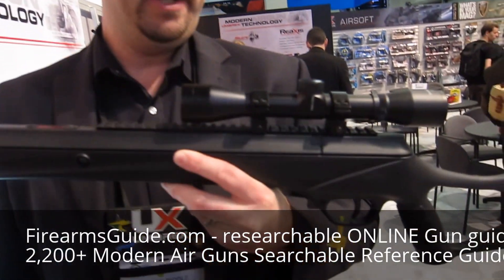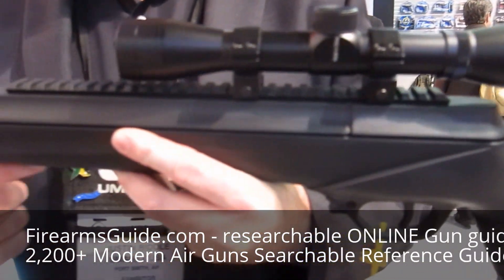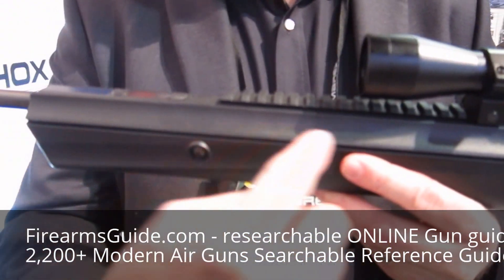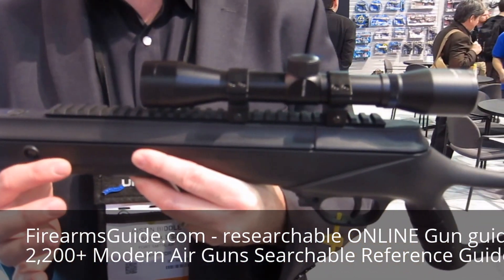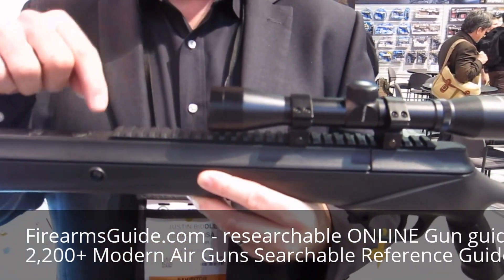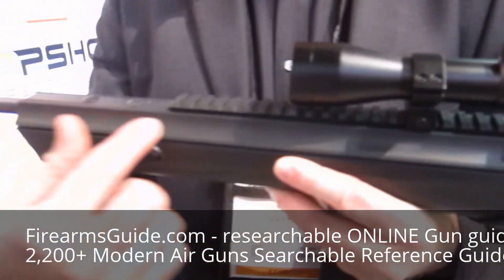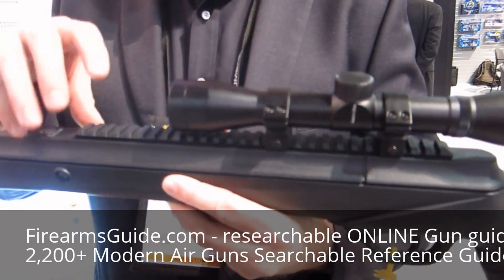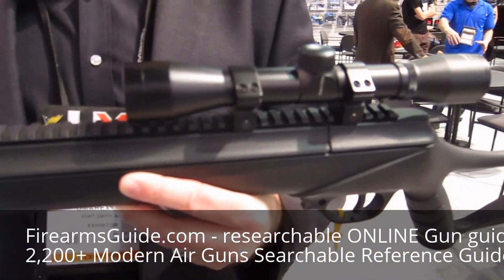2016 Shot Show - 2016 NEW UMAREX SURGE MAX Air Rifle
Firearms Guide (FirearmsGuide.com) is the first fully researchable global database of firearms, air guns and ammunition created for industry professionals and enthusiasts. It enables deep, complex searches of antique and modern guns and side by side comparisons of search results. Guns are cross-referenced with the ammunition database. GUN VALUES are provided for all guns in condition from 30% to 100%.